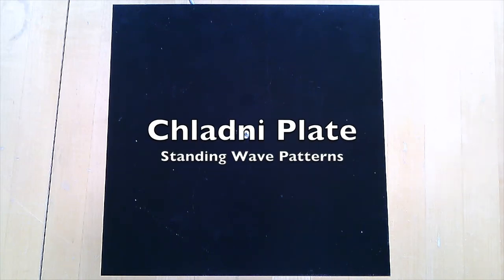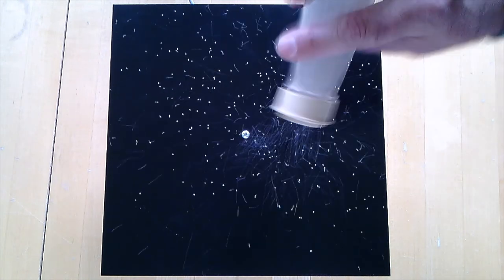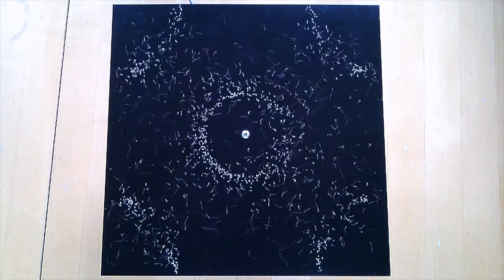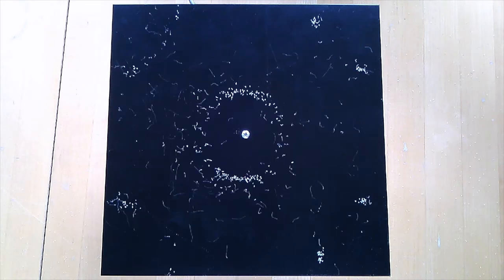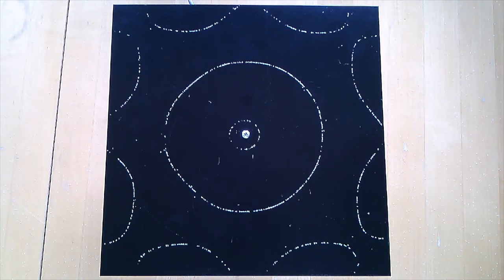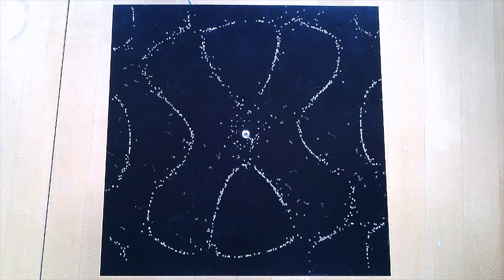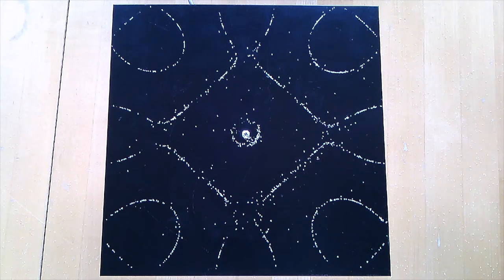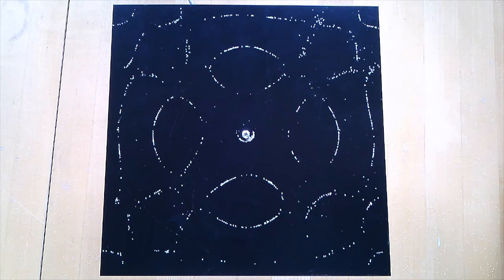Chladni Plate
A metal plate is sprinkled with sand and driven with a speaker at the center. The sand collects on the parts of the plate that aren't moving, displaying a 2-dimensional standing wave pattern.